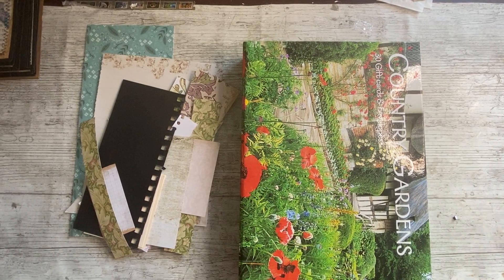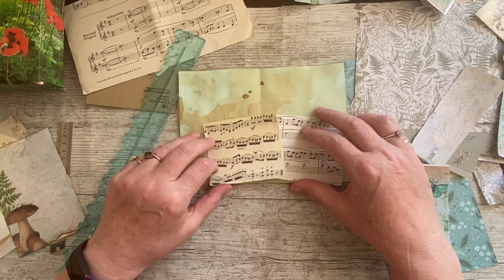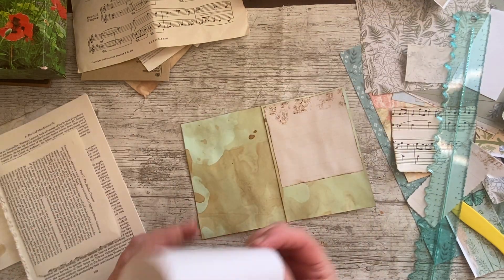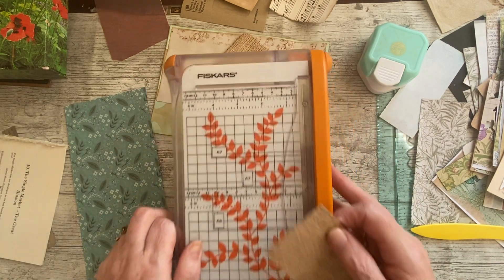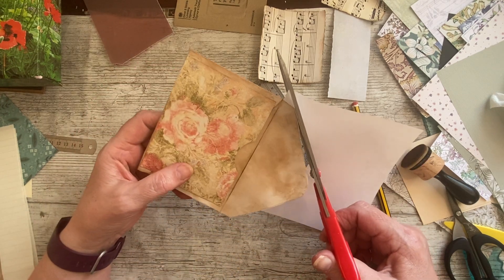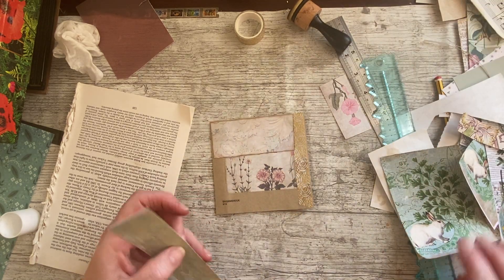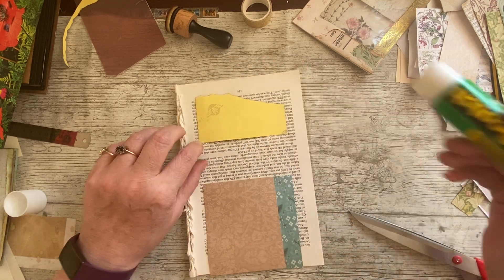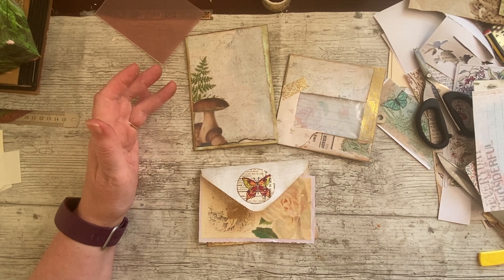Scraps on Sunday - random ephemera pieces from scraps